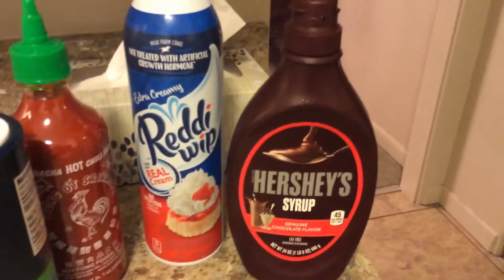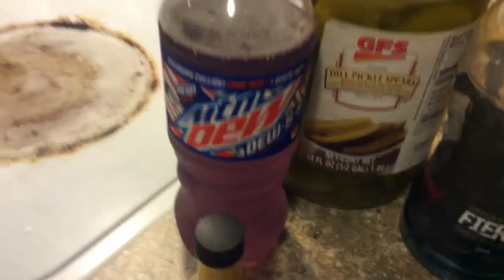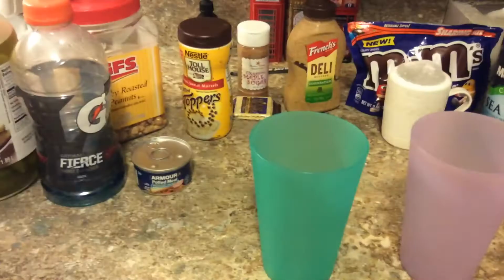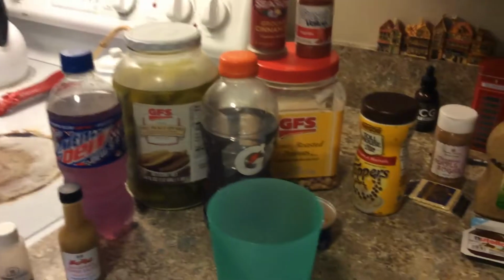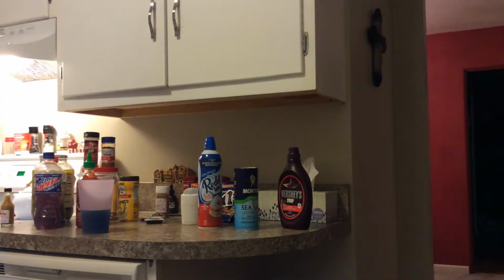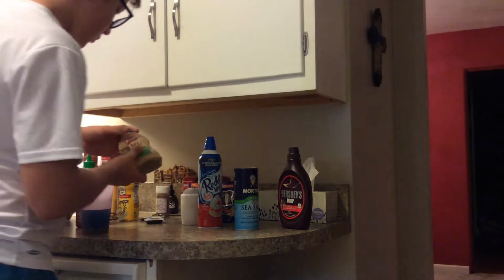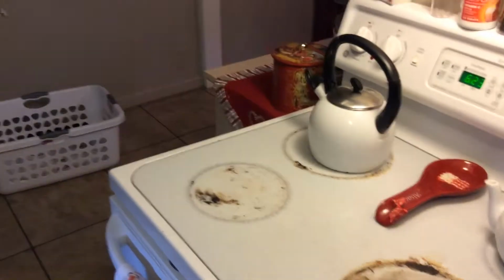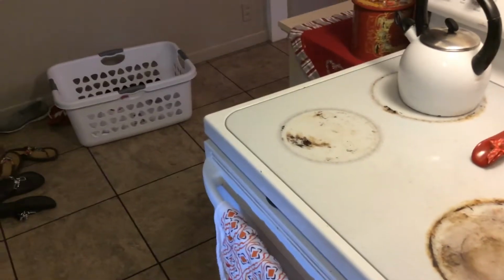DEATH CUP CHALLENGE (LOSER HAS TO DRINK BOTH OF THE DRINKS COMBINED)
Me and my friend wanted to die after this